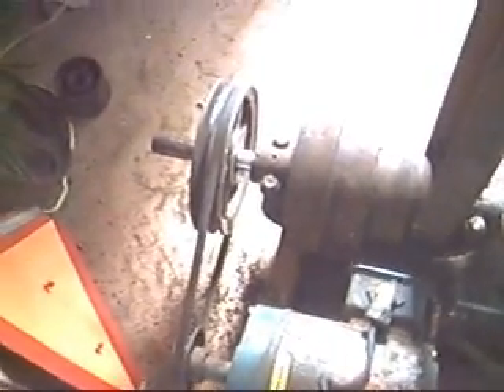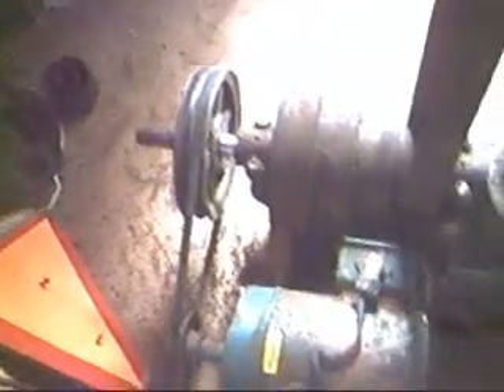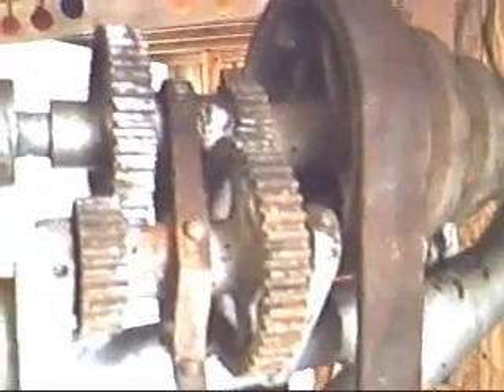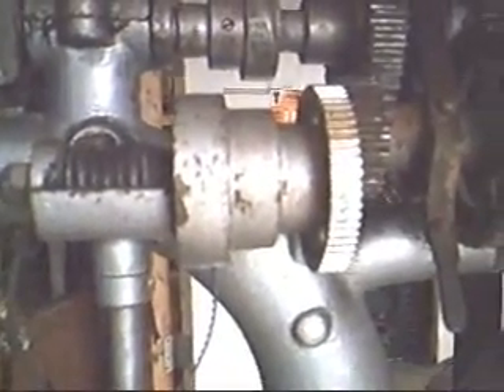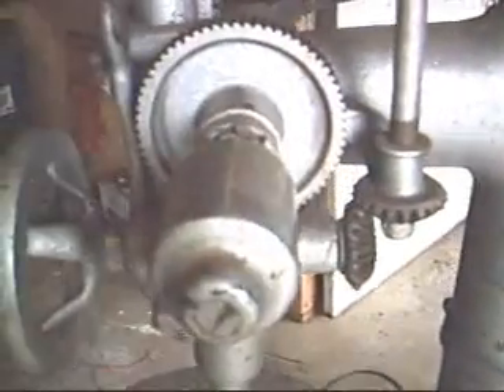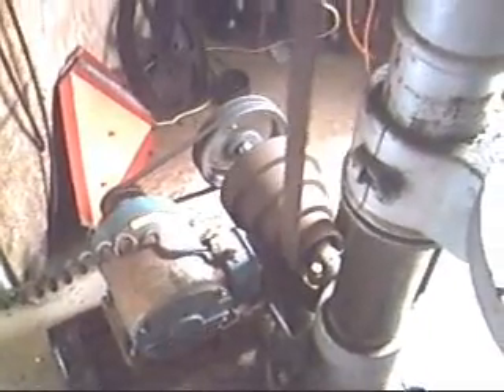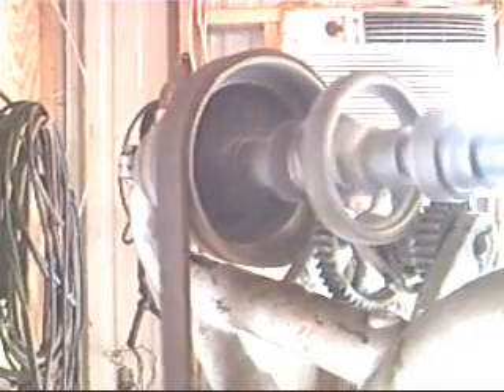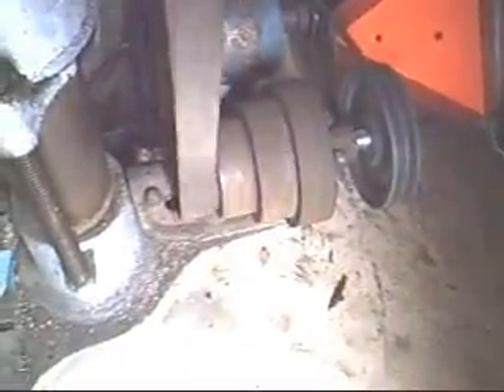Line shaft driven post drill, converted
1900s?? Very old drill, not sure how old, used to be a line shaft-flat belt driven drill, now converted to a 3 phase motor and inverter speed control, foot pedal speed.. twist lock on inverter.